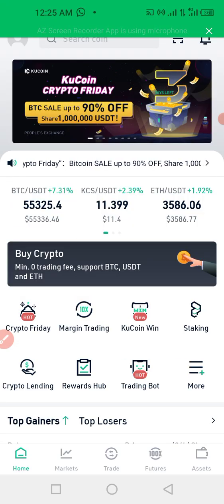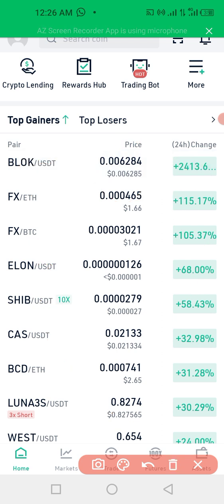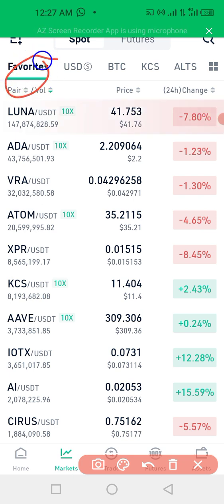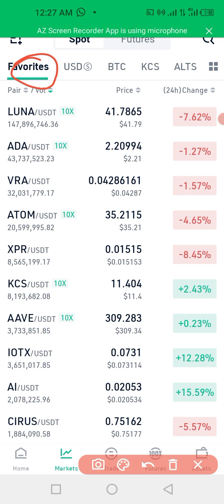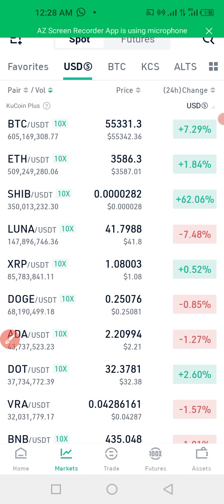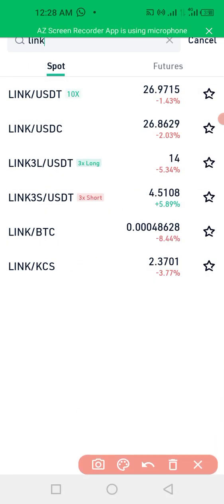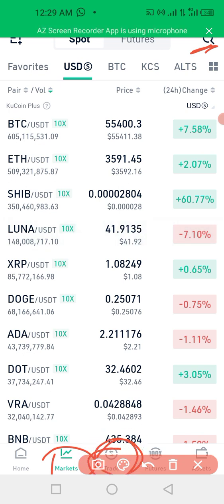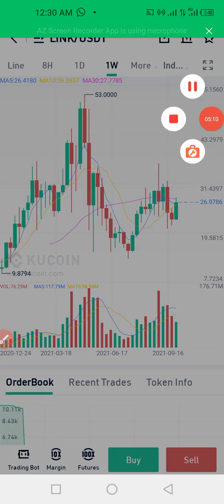kucoin tutorial 2